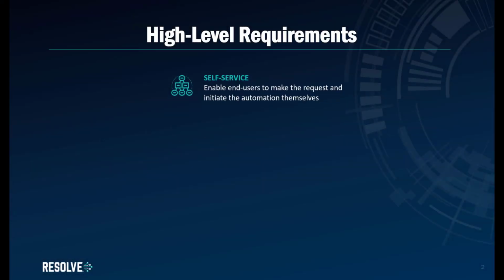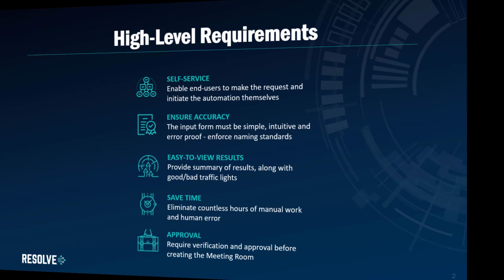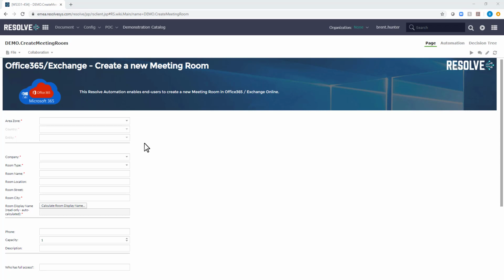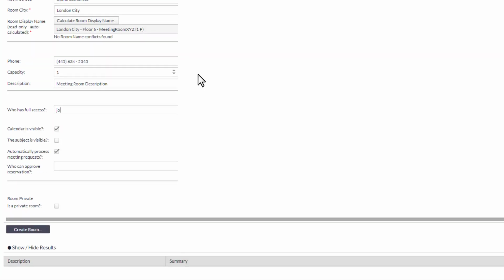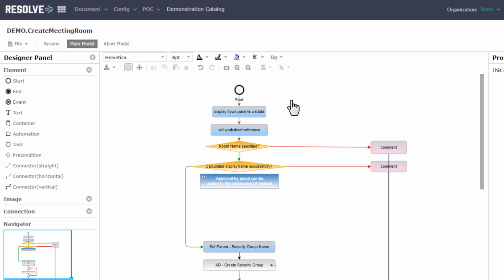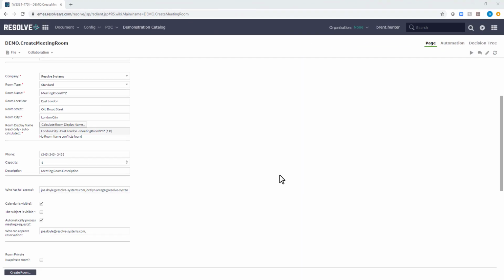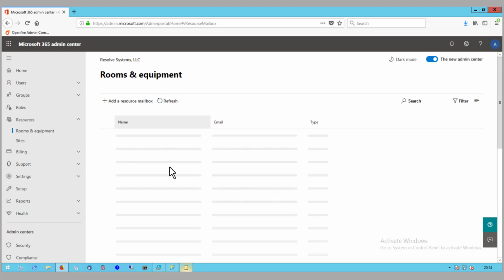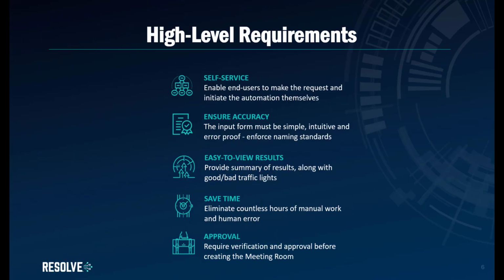Auto-Create Office 365 Meeting Rooms with Resolve Actions | Service Desk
This quick video shows how to automate meeting room creation in Microsoft Office 365, directly from a service desk request.

Today you'll learn about:

Automating Office 365 room creation from ITSM platforms

Speeding up service delivery for end-users

Reducing repetitive work for service desk teams